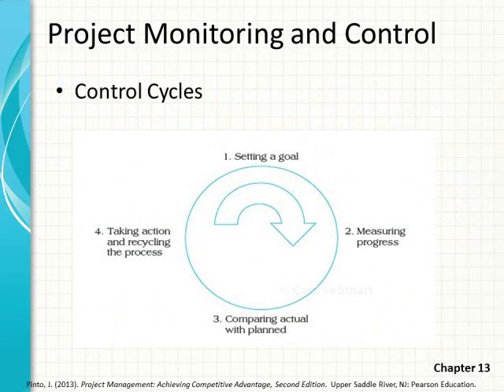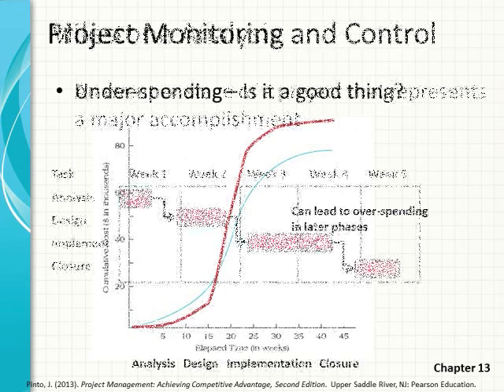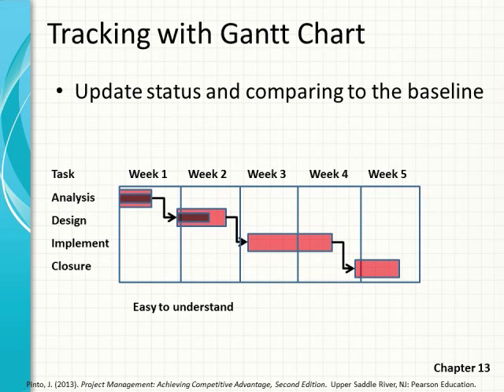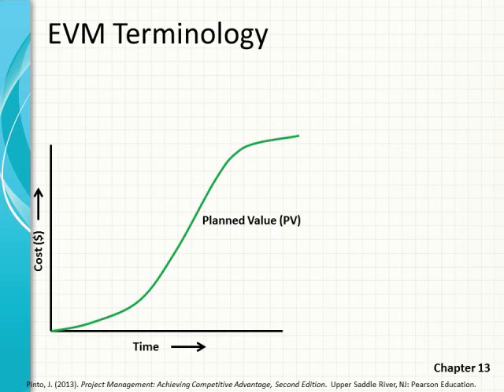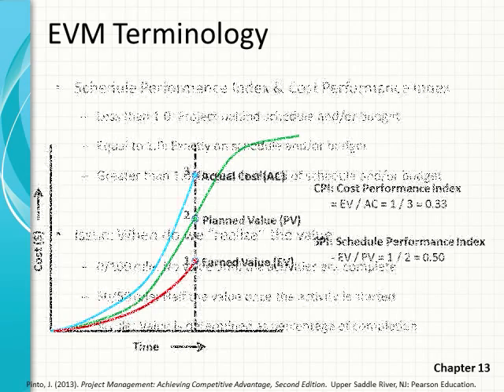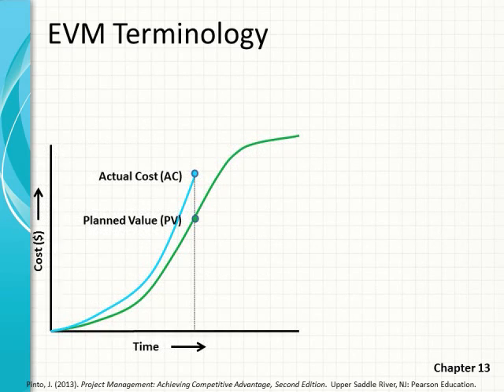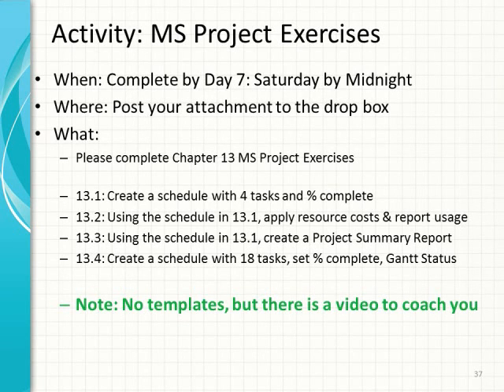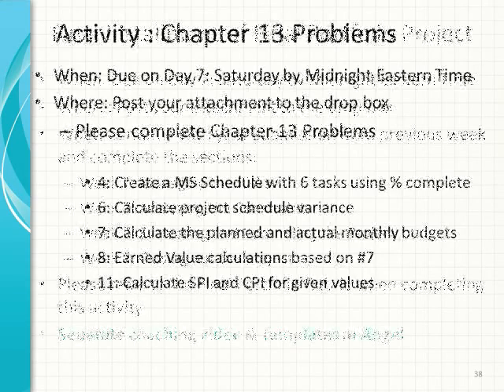BUSS420 Welcome to Week 7 - 2014